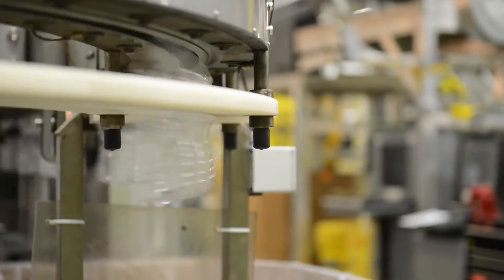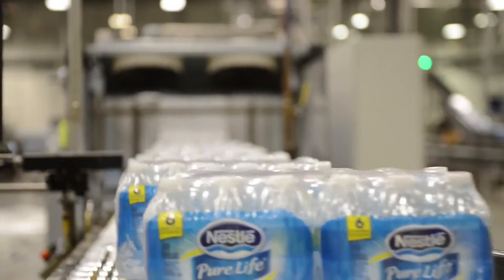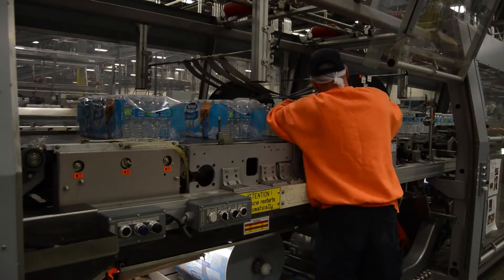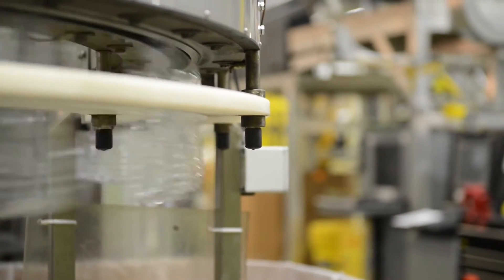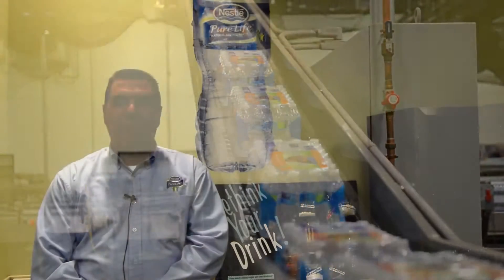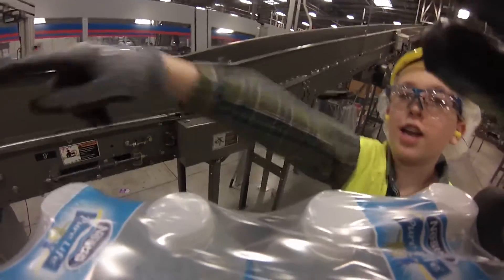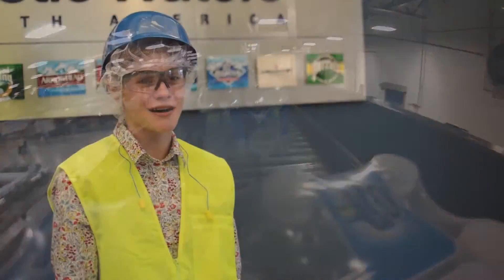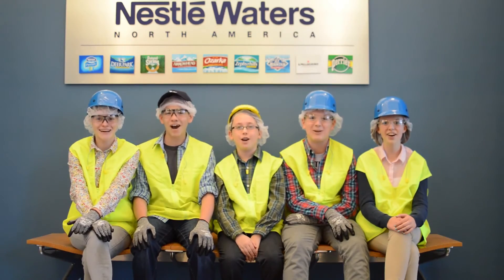2015 Lehigh Valley Contest Entry: East Penn